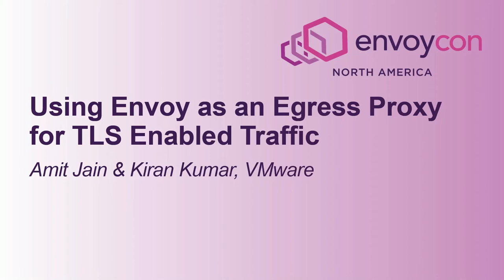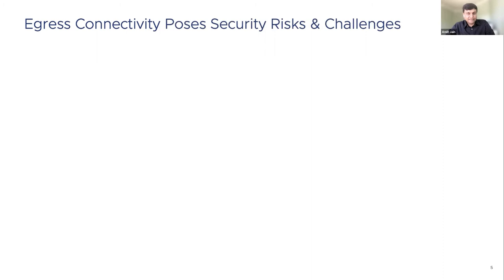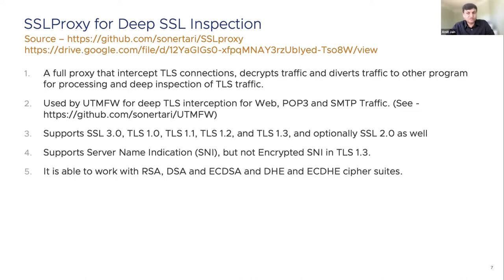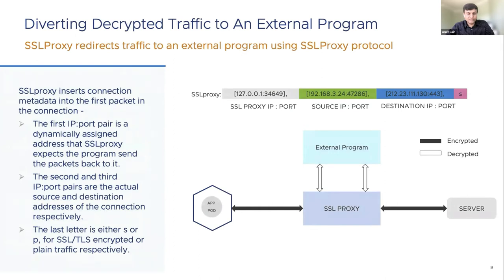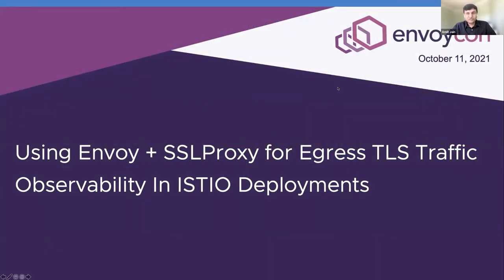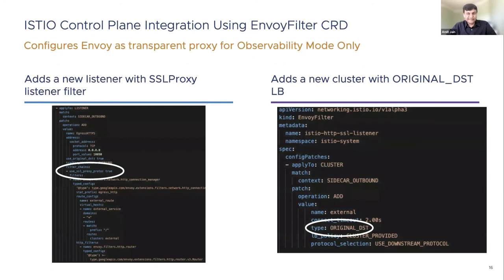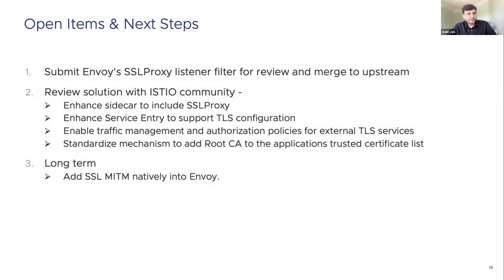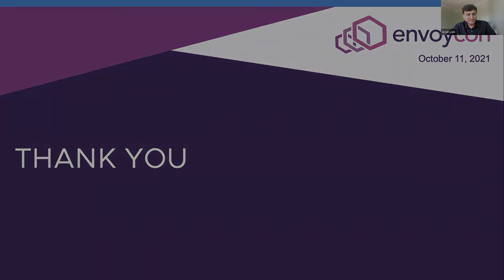Using Envoy as an Egress Proxy for TLS Enabled Traffic - Amit Jain & Kiran Kumar, VMware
Modern apps are increasingly relying on using external 3rd party services (such as Twilio for e.g) and shared cloud services (such as S3 for e.g.). External interactions are important not only for security but for the app's continuity and resiliency as well. The use of Envoy as an egress proxy for external interactions has been limited though, mostly as the external interactions are TLS protected and Envoy is not able to decrypt the external TLS sessions. This session demos a solution that enables Envoy as an egress proxy for external access. It builds upon a combined approach of deploying Envoy as a transparent egress sidecar proxy along with the SSLproxy In this approach, SSLproxy acts as a transparent TLS interception proxy and Envoy provides traffic management & security on the decrypted traffic. We dive into the traffic stitching mechanism and a new Envoy listener filter that acts as the glue between Envoy and SSLproxy and extends Envoy for the integrated solution.